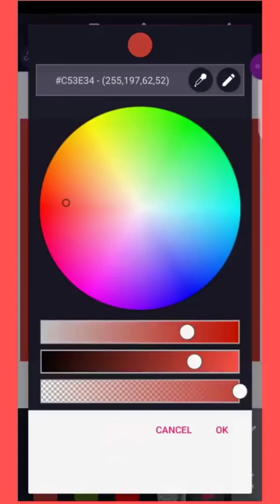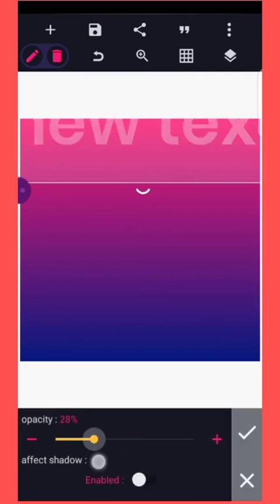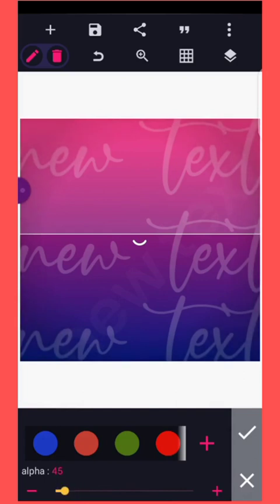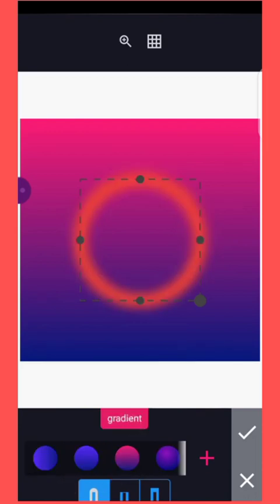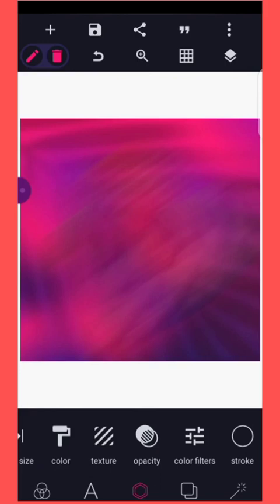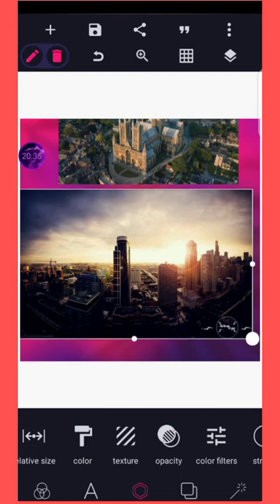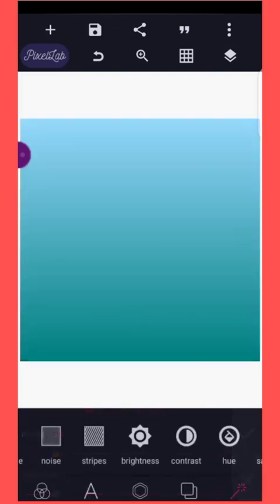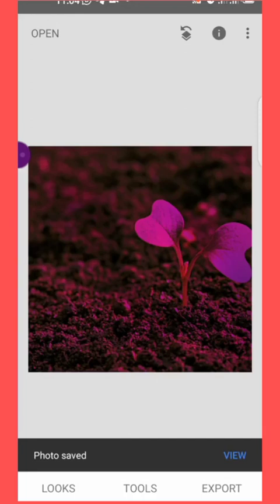Create Breathtaking Backgrounds For Designs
Sorry  the video looks blurry. kindly watch with the best quality.
But you will learn alot about Backgrounds creation.